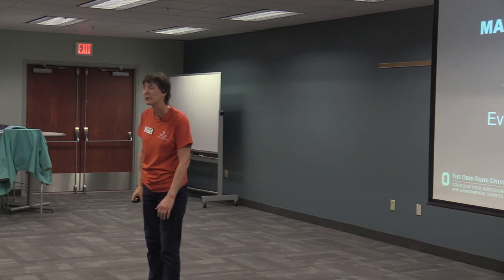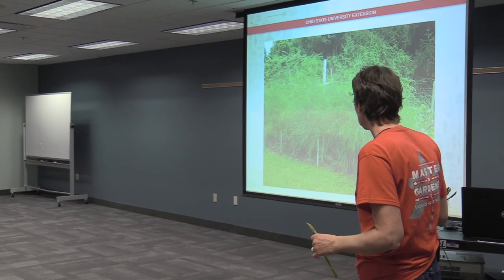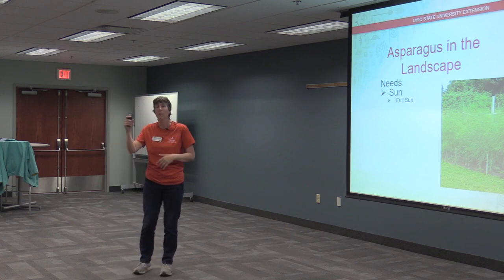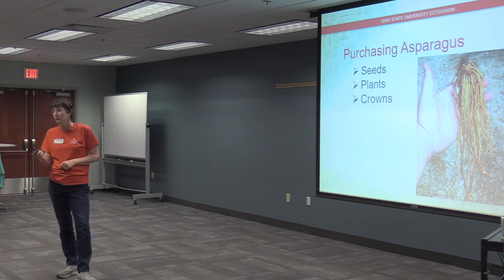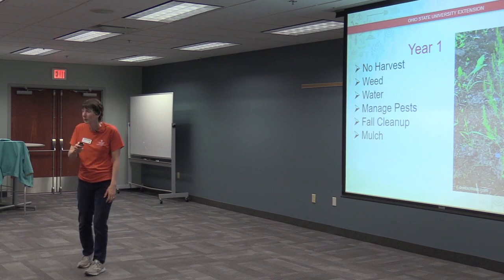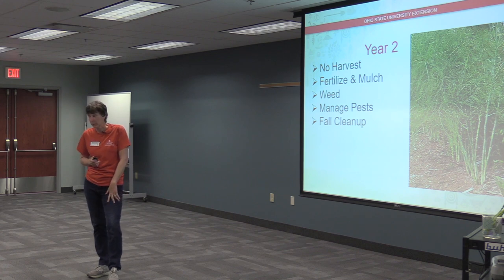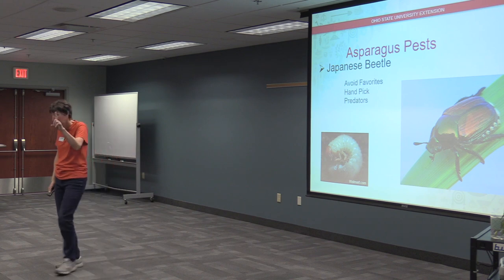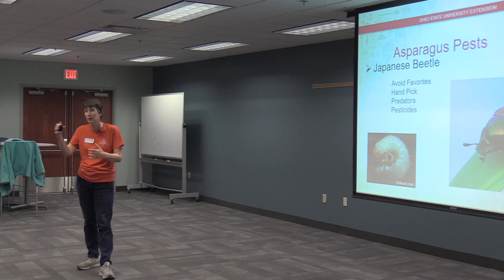Meet Us in the Garden: Everything Asparagus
Lake County Master Gardener Jane Onspaugh explains everything you need to know to grow asparagus. She discusses planting, growing, harvesting, and pest control.